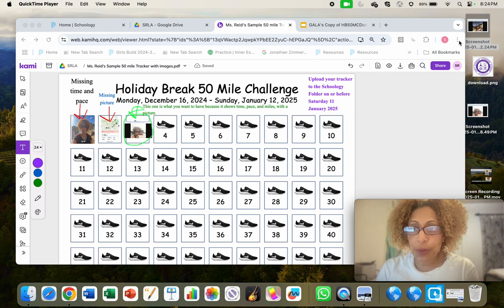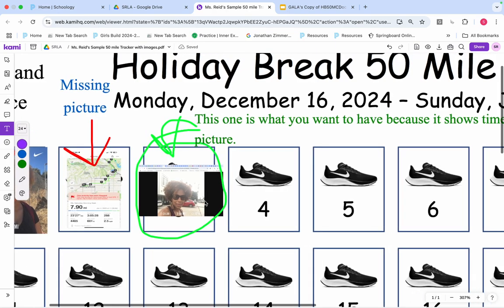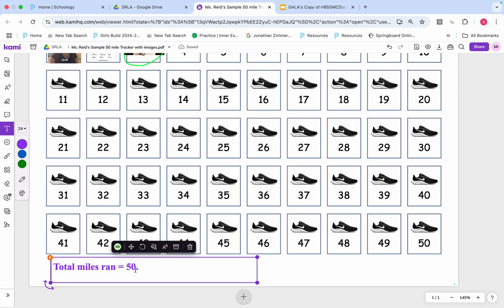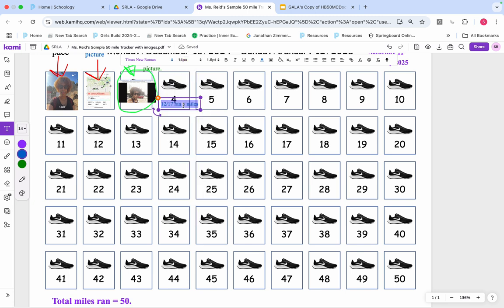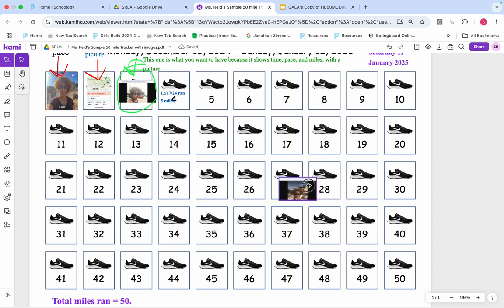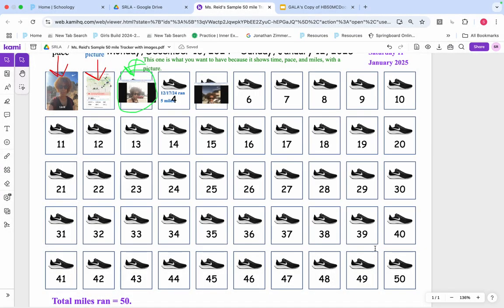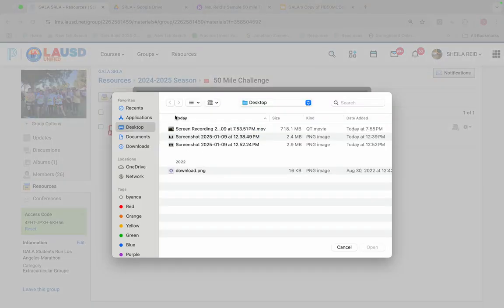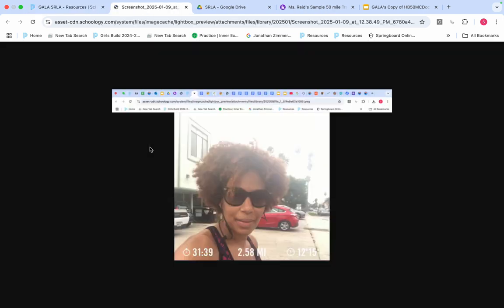uploading 50 mile challenge video